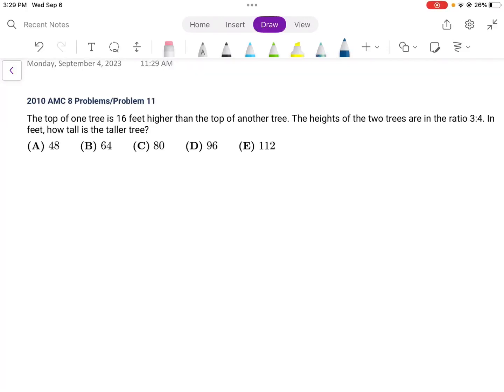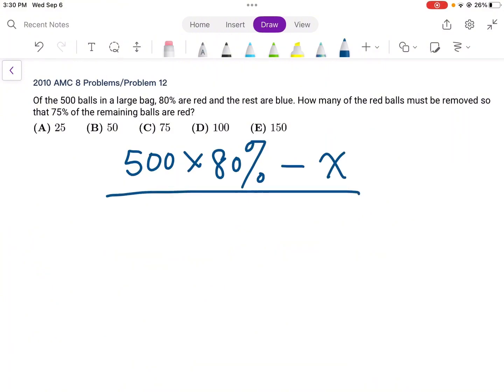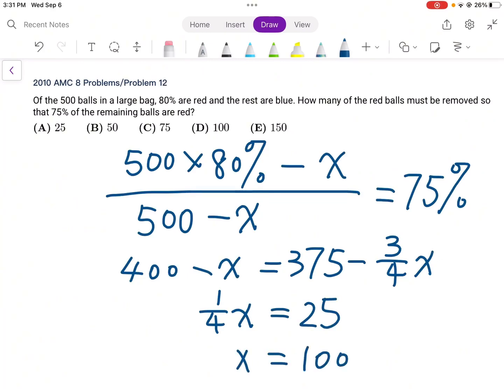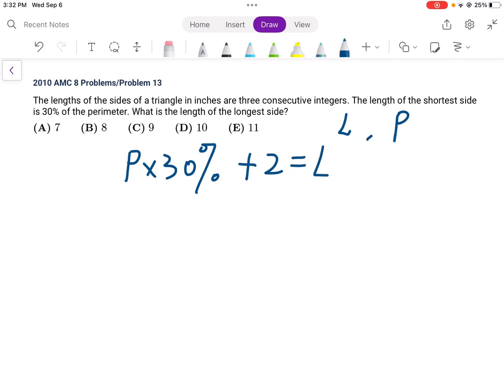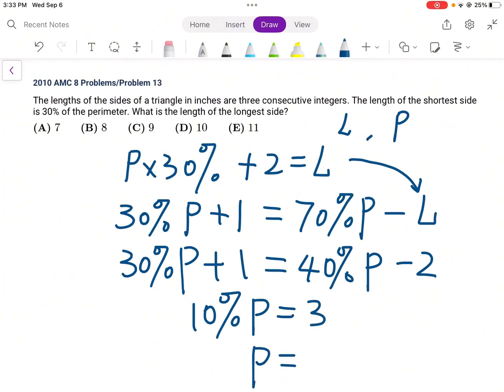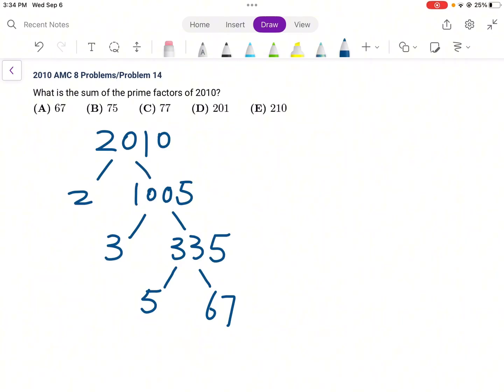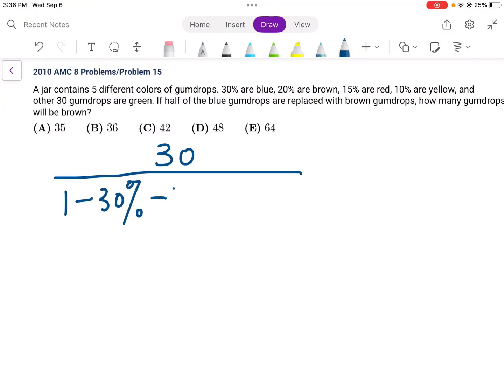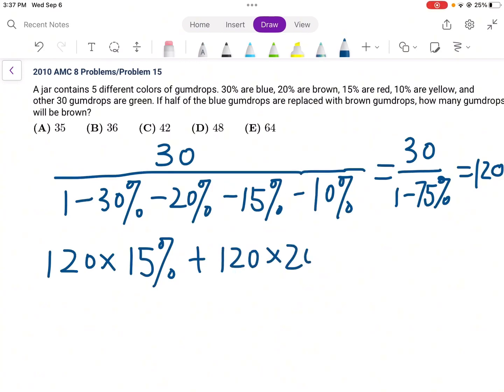2010 AMC 8 Problem 11, 12, 13, 14, 15